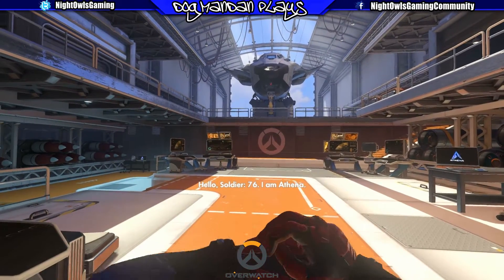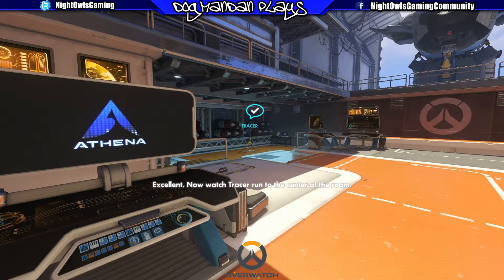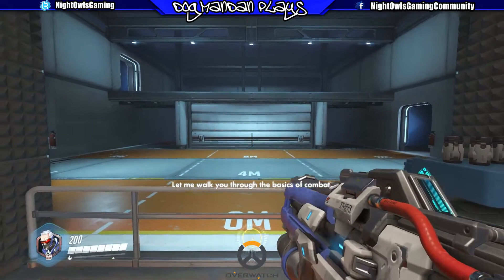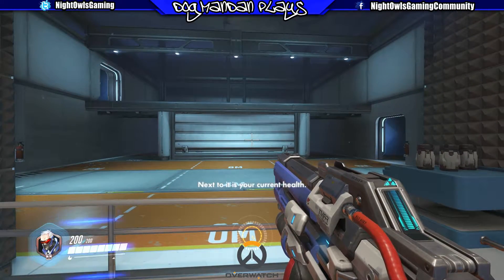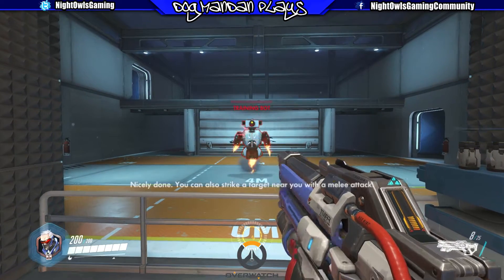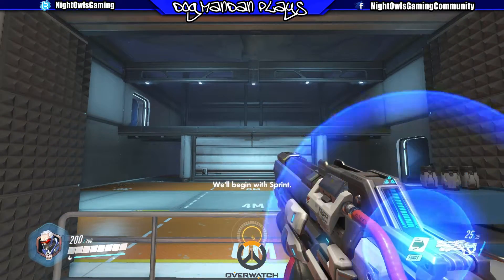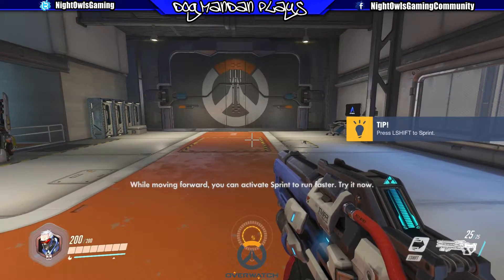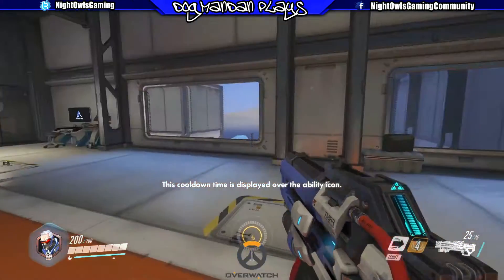Overwatch (Early Access Open Beta) The Tutorial Mission